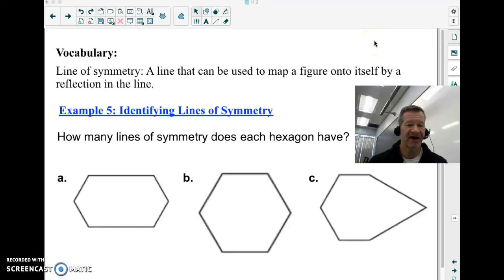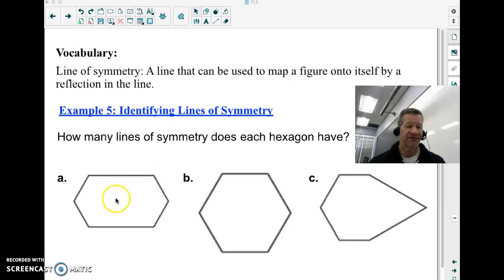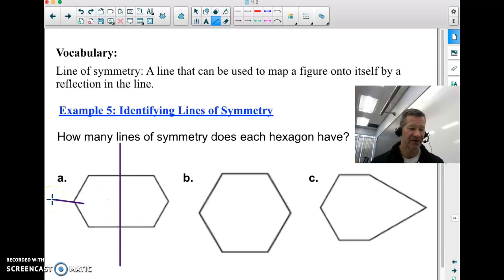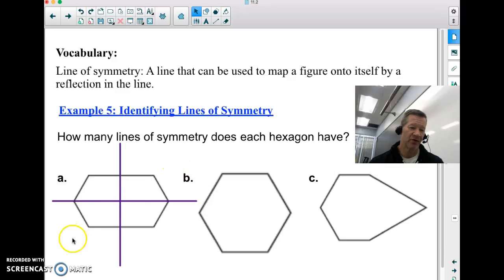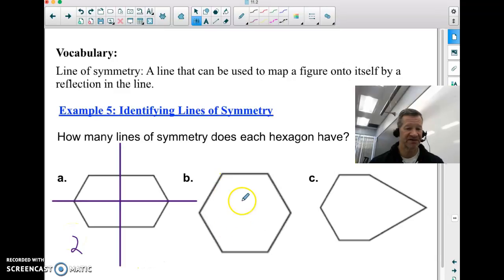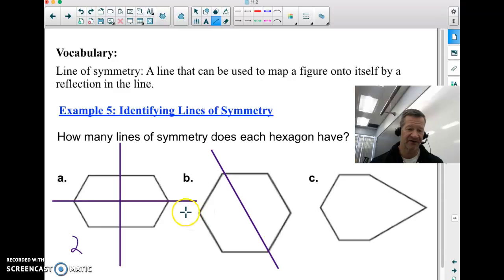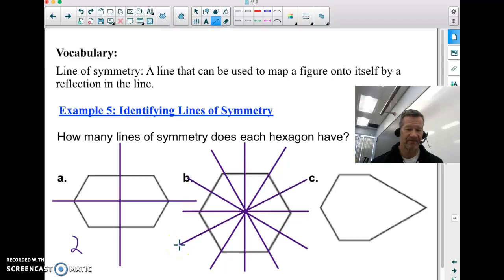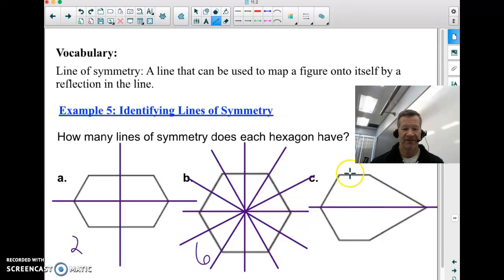Section 11.2 Example 5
Identifying lines of symmetry